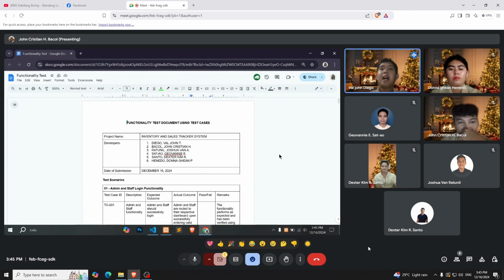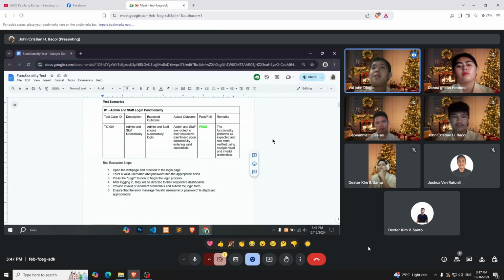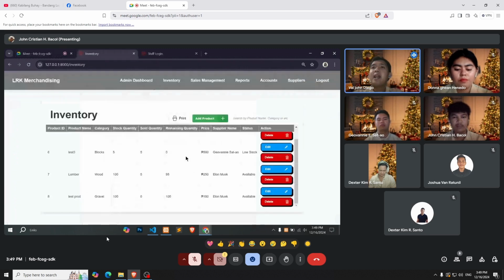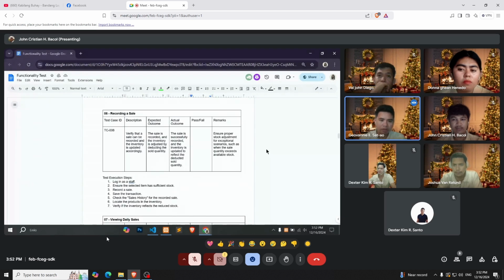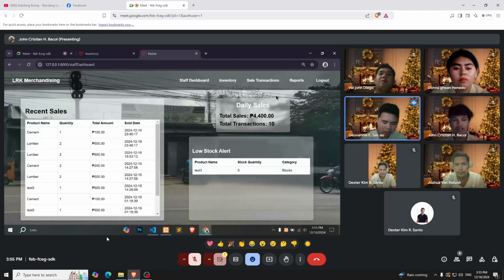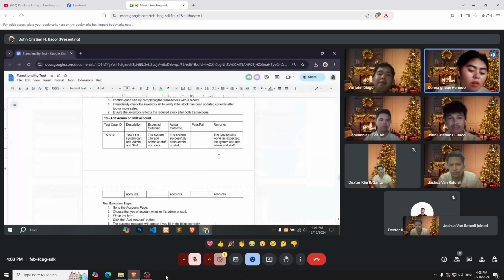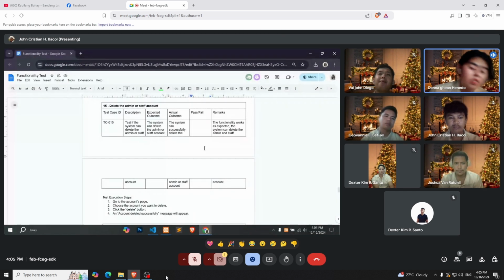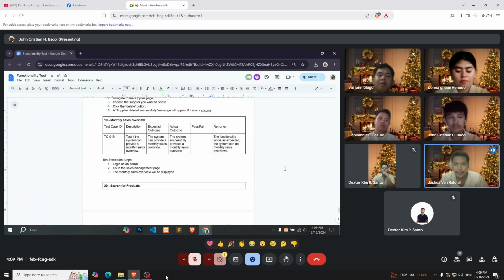TEAM AGUSAN video presentation